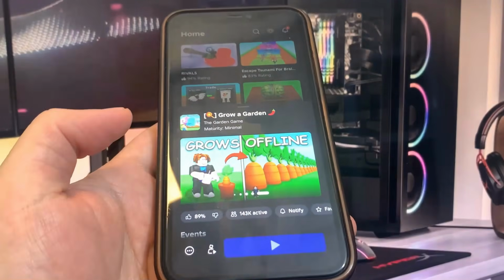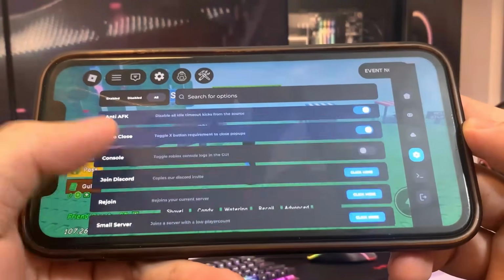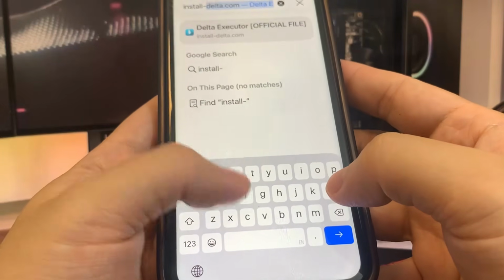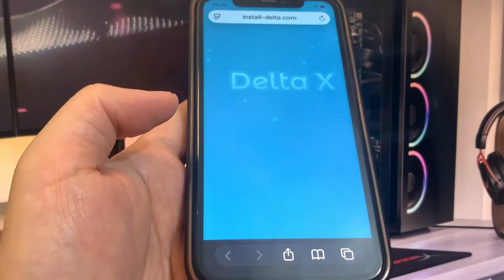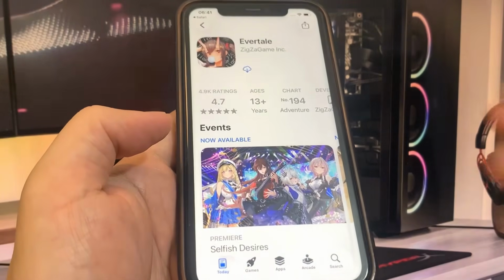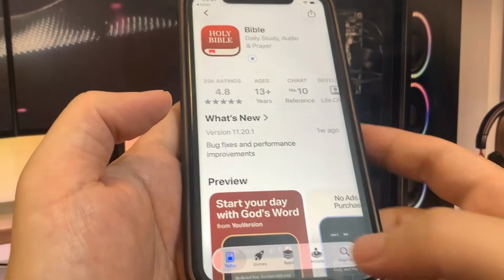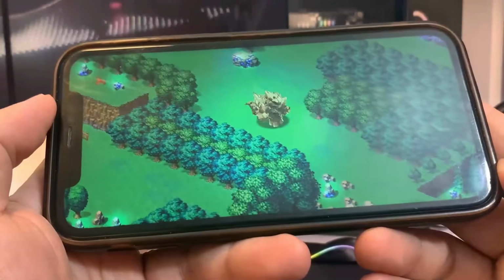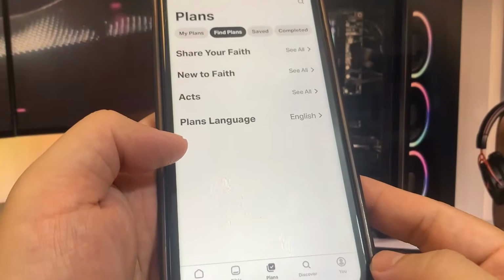How To Download Delta Executor Mobile - How To Get Delta (How To Use Delta Executor) ✅ Review 2026!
roblox script executor, delta executor mobile, delta executor mobile new update, how to use delta executor mobile, delta executor mobile android, delta executor mobile ios, how to download delta executor mobile, delta executor mobile keyless, how to get key in delta executor mobile, and delta executor key mobile are today's picked topics that we will review together! Hey gamers, let's get into it - we're discussing a popular topic in the Roblox community: external tools, specifically the Delta Executor.

There's been a lot of talk about Delta Executor and its supposed ability to run custom scripts in Roblox. But before we dive in, It really helps to understand the potential risks involved. We're going to break down the rumors and claims surrounding this tool and explore what it really does.

Many players are drawn to Delta Executor because it promises to automate tasks or give them an edge in the game. However, using third-party apps with your Roblox account can be a significant risk. We're going to discuss the potential dangers and how to protect your account.

Before you trust any claim, check these first:
• Keeping your account safe from potential risks is a top priority.
• Being cautious when using external tools is crucial.
• Playing by the rules and avoiding unauthorized apps is the best way to stay safe.

What You Will Learn In This Video:
• We're examining the world of external tools for Roblox and their potential risks.
• You'll learn how to protect your account from potential dangers.
• We'll discuss the importance of following Roblox's guidelines.
• You'll find out what you can do to stay safe and have fun in the game.